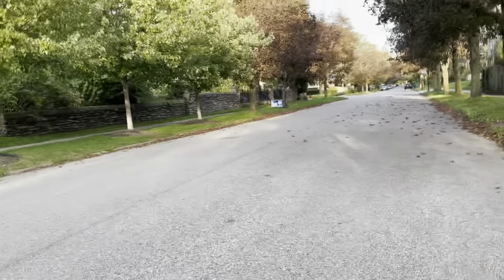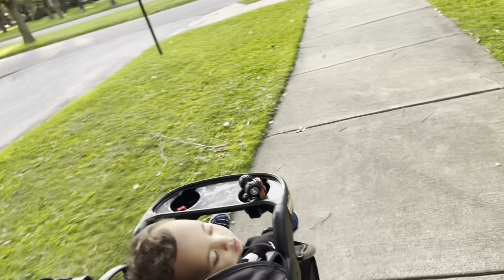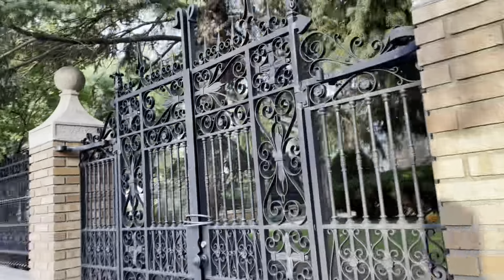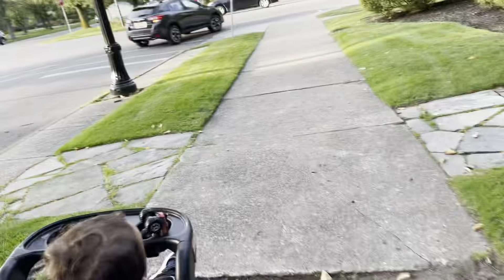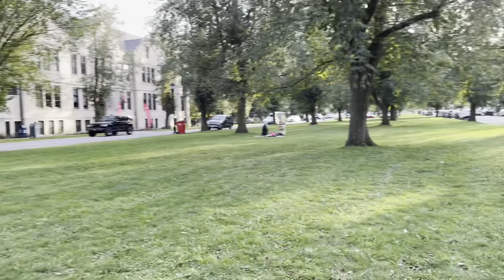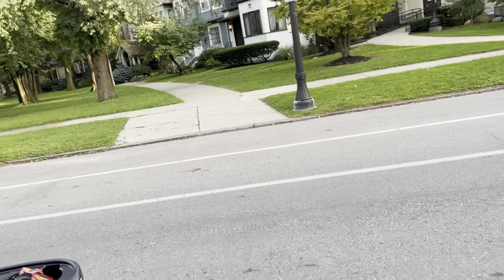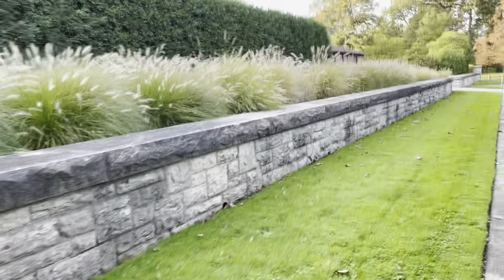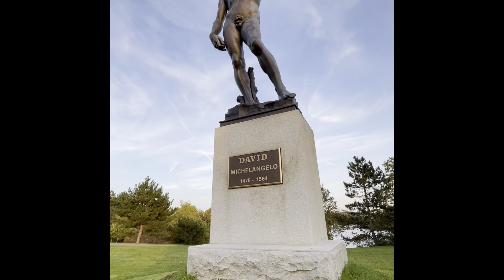WALKING AROUND MILLION DOLLAR HOMES OF BUFFALO NEW YORK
We love walking and seeing the beautiful million dollar homes around neighborhood.beautiful area, beautiful homes, beautiful surroundings.